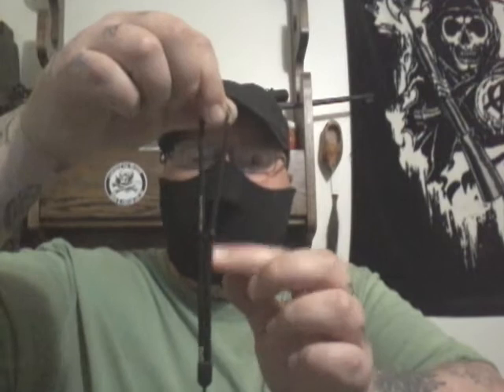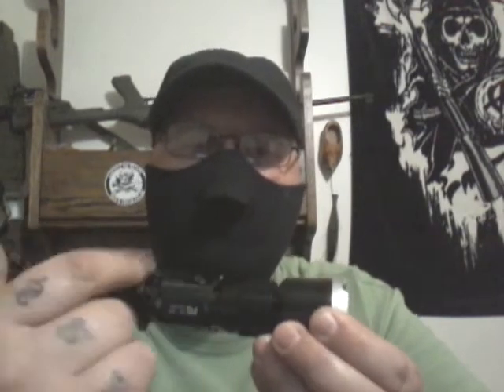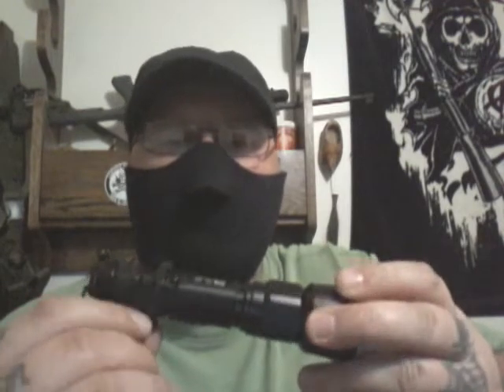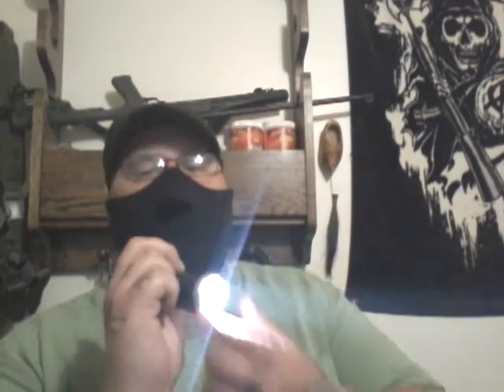NITECORE P15 precise series 430 lumens +more SHOUT-OUTS!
This flashlight is definitely a really nice light to have, I must say it has impressed me alot so far I'm very happy with my purchase, so get one now !